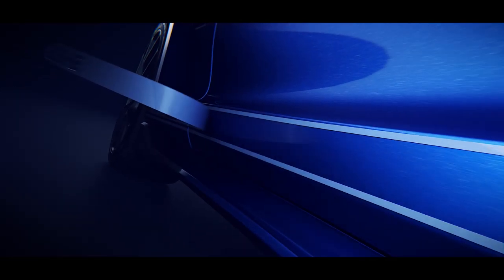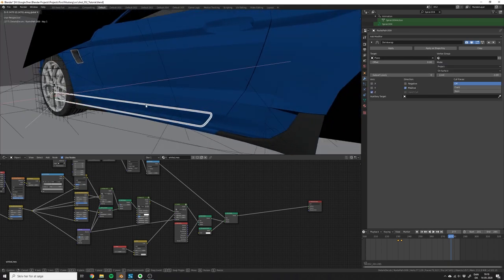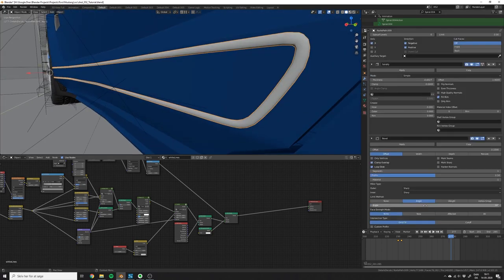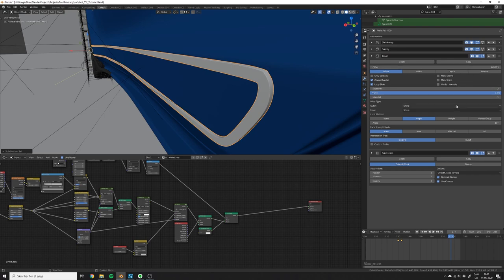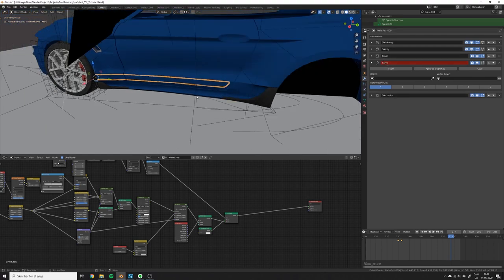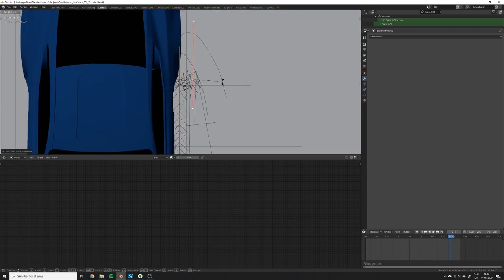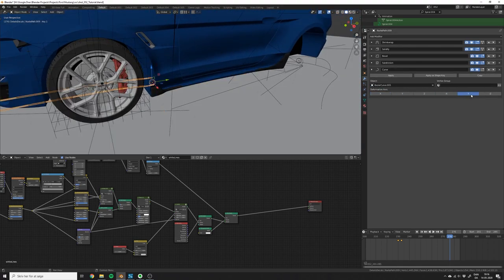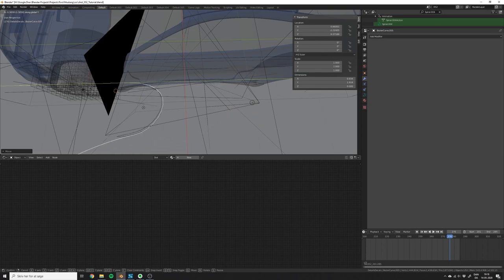Blender Tutorial // Animating a Racing Sticker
So I thought I would try out a new type of tutorial. Quick 2 min video, that shows you how to create an effect from start to finish. You can download "practice files" below. Let me know how you like this form of video and what you would like to see next.

In this tutorial you will learn how to animate a sticker onto a surface using the curve modifier in Blender. The idea and style of the animation are inspired by mograph animations seen in Cinema 4D.

If you need a model to try this out on, you can download a practice file with the car body and the sticker

- Daniel is out!

(This one is pretty empty still, but I will add more content soon ^^)